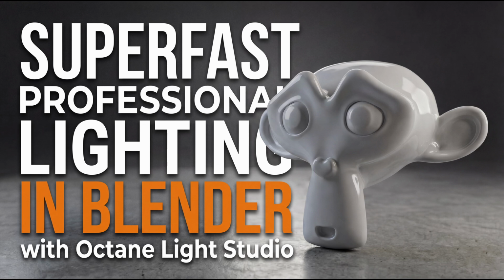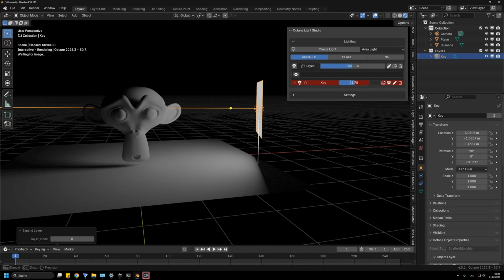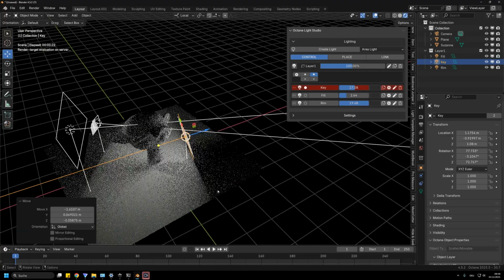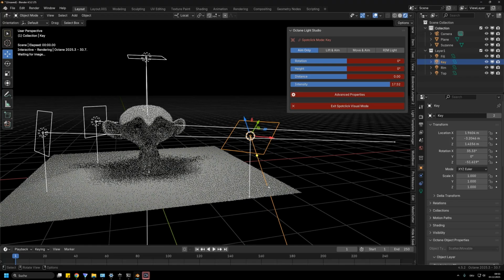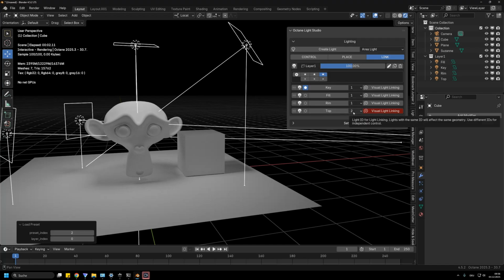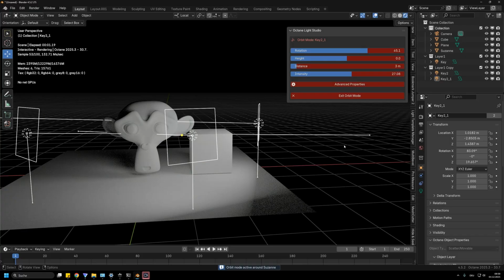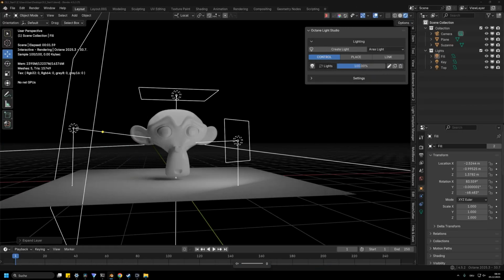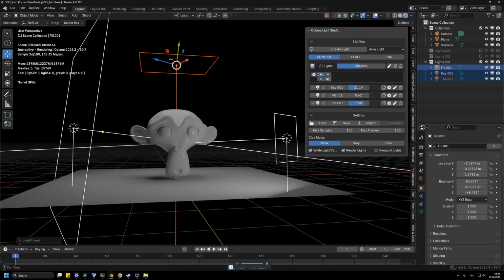Superfast Professional Lighting in Blender with Octane Light Studio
Do you want to set up professional studio lighting in Blender without spending hours manually aligning lamps? In this video, I walk you through the complete workflow using the Octane Light Studio add-on. From the very first click to a finished, production-ready setup.

What this video covers: We go through the tool step-by-step. I show you how to create lights with a single click that automatically target your object, and how to use presets (Key, Fill, Rim) to see instant results.

We also dive into the advanced features and professional workflows:

Intuitive Placement: How to position lights perfectly using Orbit Mode and Spot Click.

Visual Light Linking: Easily decide which objects should be illuminated and which should not.

Production Workflow: An often overlooked topic. I explain how to organize light setups as Collections in the Outliner, cleanly duplicate them, and switch between different versions. This is essential for keeping your projects organized in a real production environment.

Importing Lights: How to bring existing scene lights back into the add-on for further editing.

Why this add-on? Whether you are a beginner or a professional, Octane Light Studio saves you a massive amount of time. Instead of tediously pushing lights around manually, you work with layers, presets, and smart tools that handle the technical work for you, so you can focus entirely on the creative look.